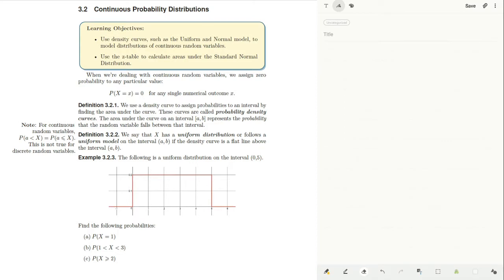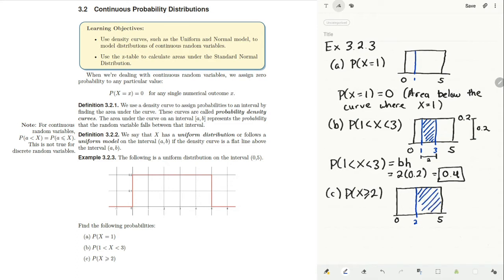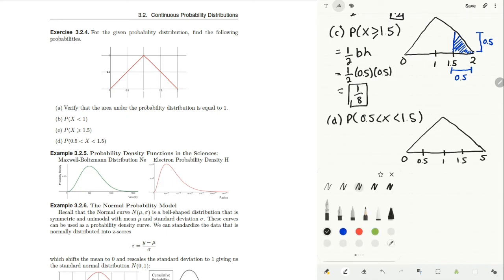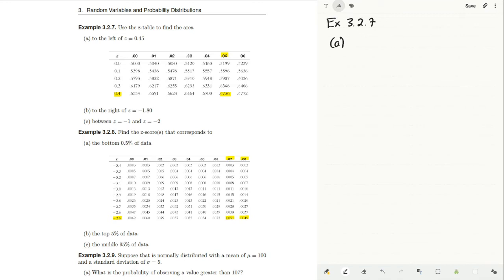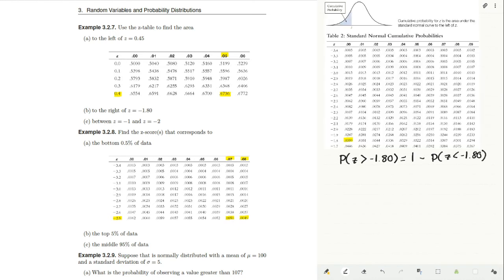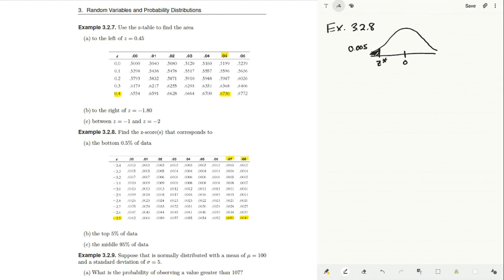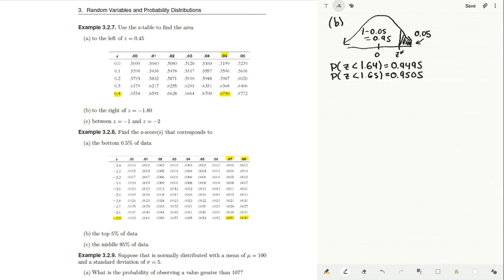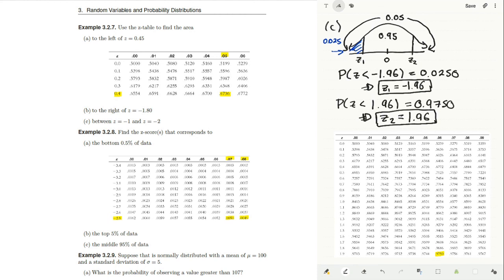STAT 251 Video 14 Continuous Probability Distributions